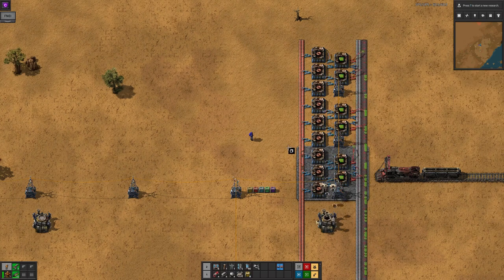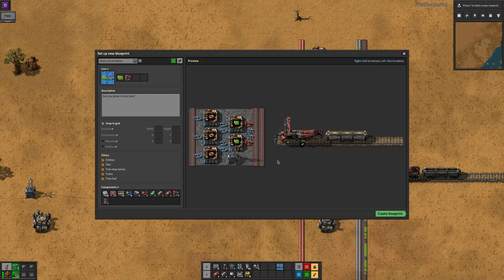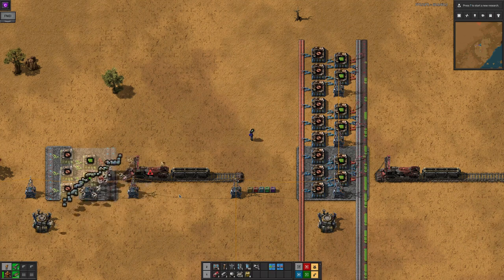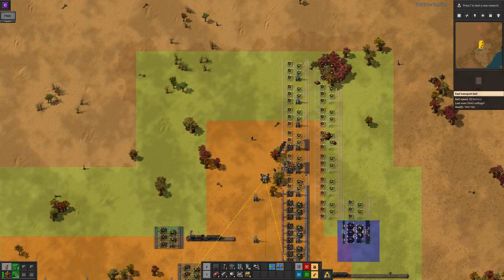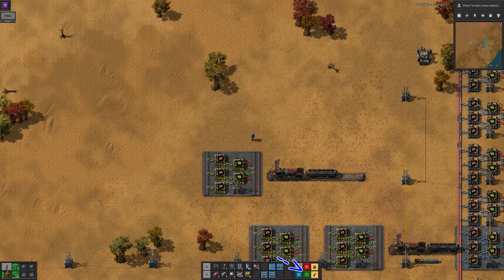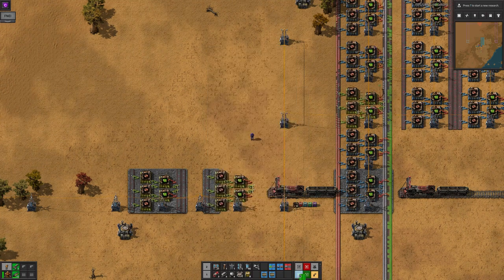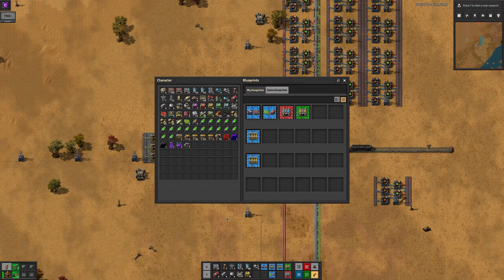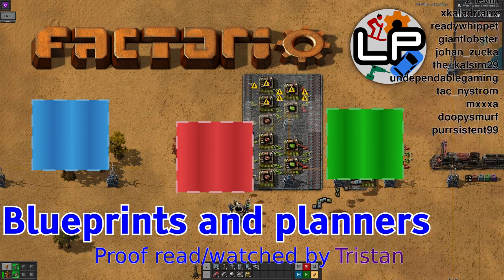Blueprints and Planners tutorial - Laurence Plays Factorio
In the second logistics related tutorial, I'm going to take a look at creating and managing blueprints, plus some of the details of deconstruction and upgrade planners that you  might not know about. It's an interesting and powerful topic, and one that's very worth getting to grips with.

As ever, let me know if there are any other topics you'd like to see in a Tutorio.

Thanks to Tristan for error checking!

0:00 Intro
0:24 Creating Blueprints
3:10 Using Blueprints
4:16 Snap to Grid
5:11 Rail grids
6:10 Upgrade and Deconstruction planners
8:07 Blueprint Manager